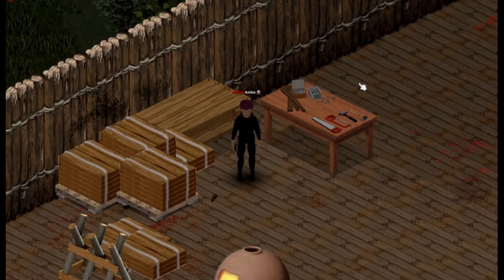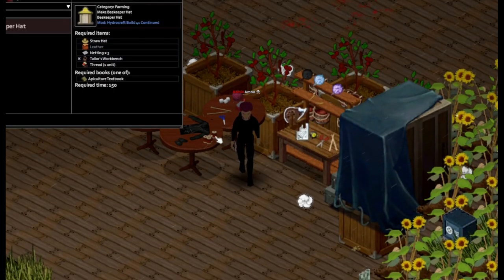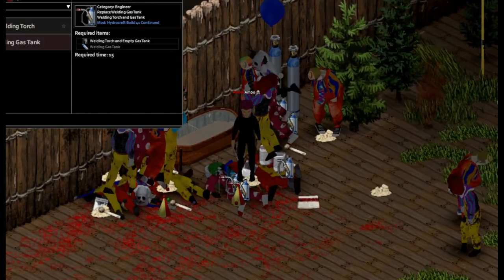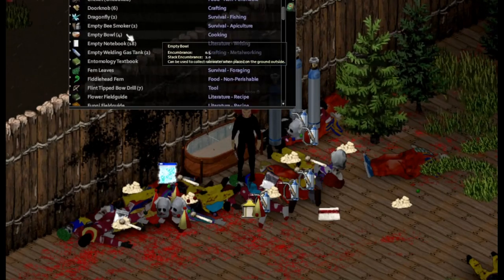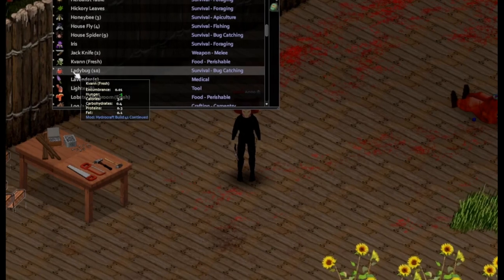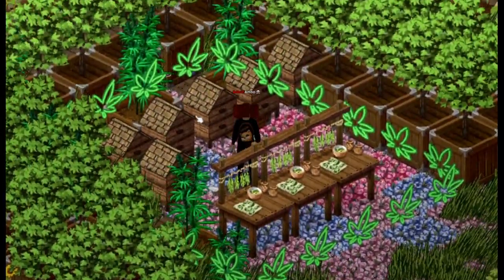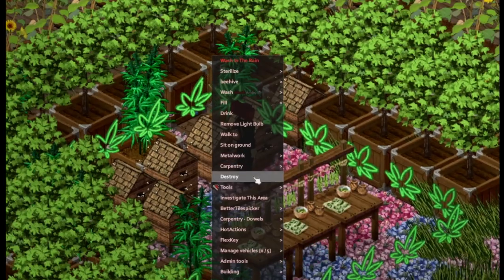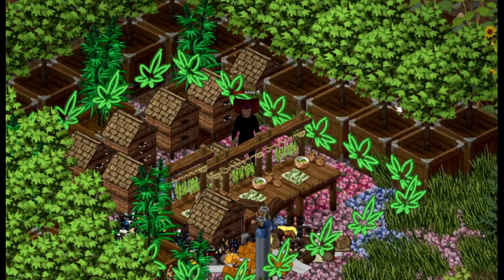Apiculture: A Hydrocraft Beginner's Guide. Part 2.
This is my second guide regarding apiculture from Hydrocraft.

00:00 Intro
00:33 Beekeeper's Hat
00:59 Straw Hat
001:30 Netting
02:18 Bee Smoker
04:35 Fueling It
05:04 Finding Beehives
06:59 Apeeculture
08:10 Harvest Pollen
09:17 Harvest Honeycomb
09:48 Honey & Wax
10:11 Conclusion/Editor's Notes